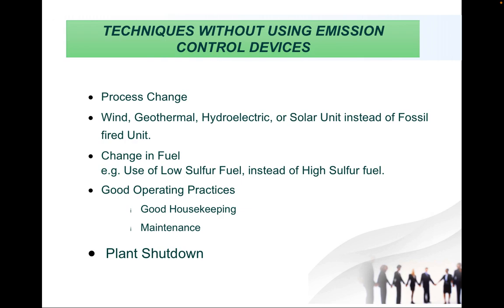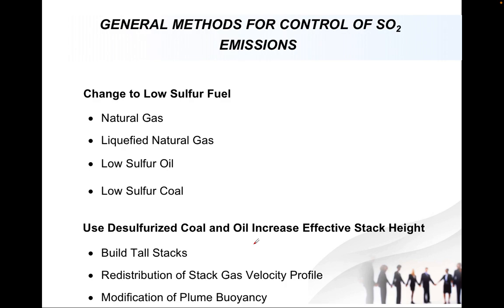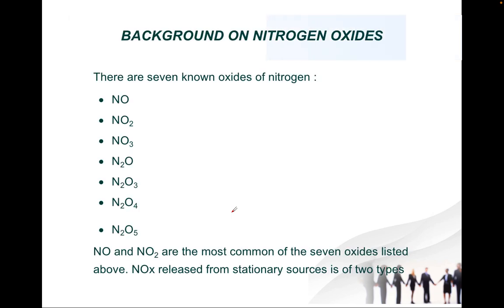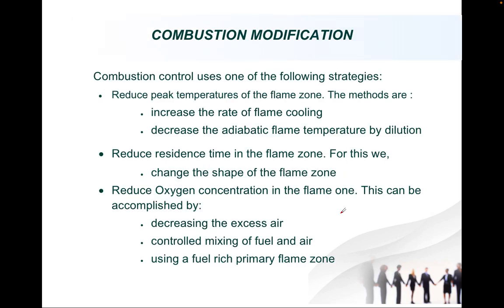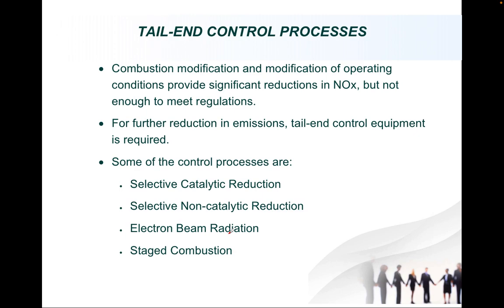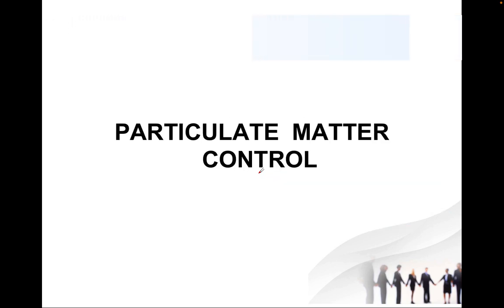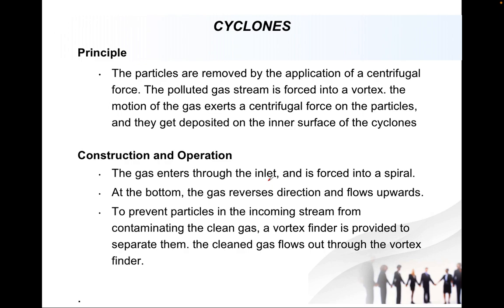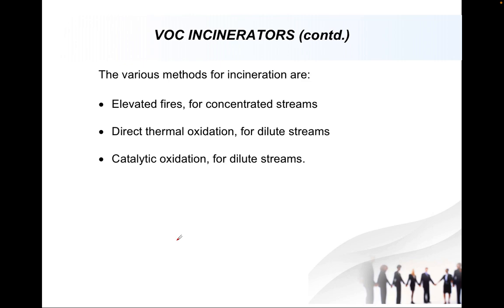Chapter 3 6 Environmental Aspects and Energy management EPE Mechanical engineering